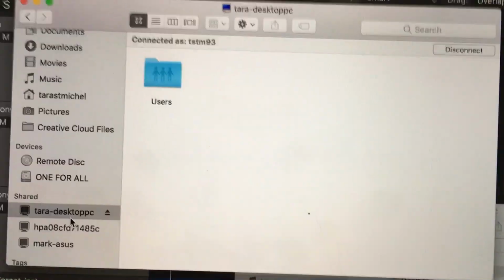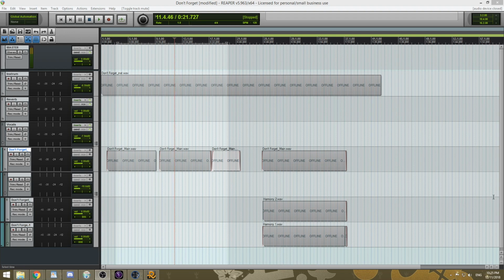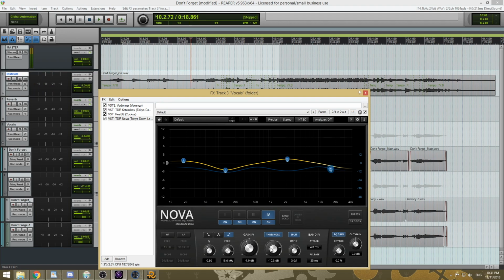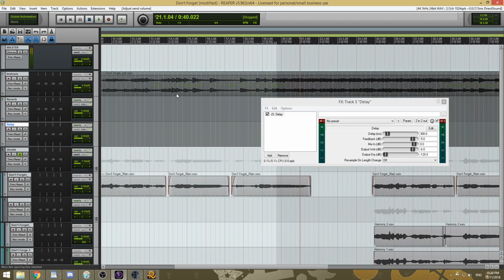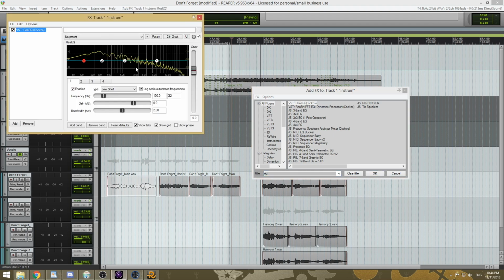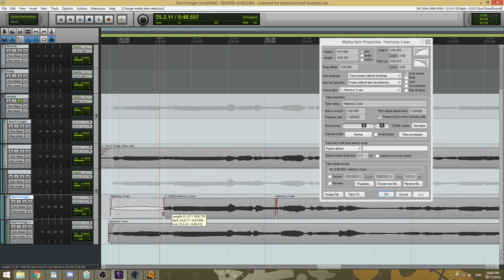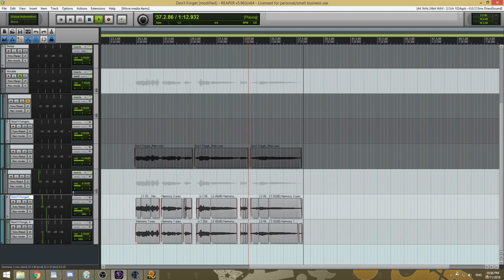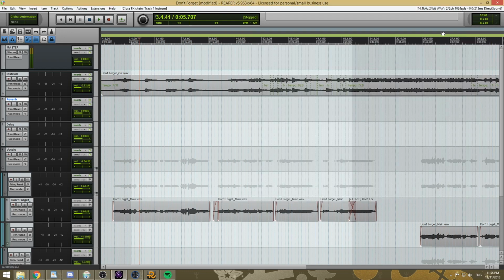VLOGMAS | Behind the Scenes Mixing Don't Forget Part 3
Join me behind the scenes working on Don't Forget from Deltarune!

Sorry for the length, this one was long because of the time it takes to go through the mixing process.

Tara St. Michel - Don't Forget (Cover)